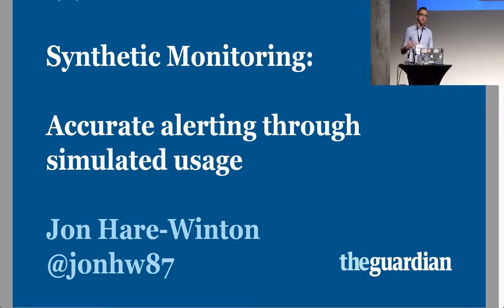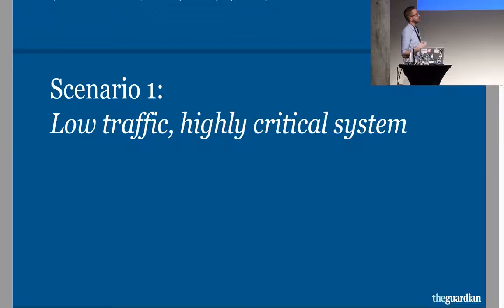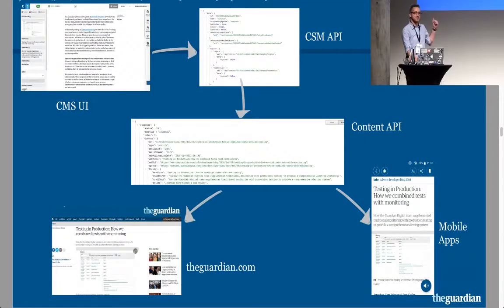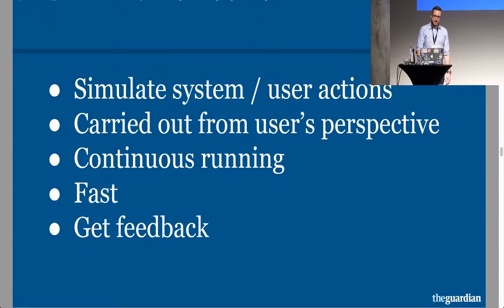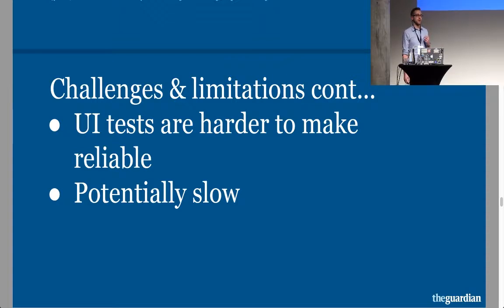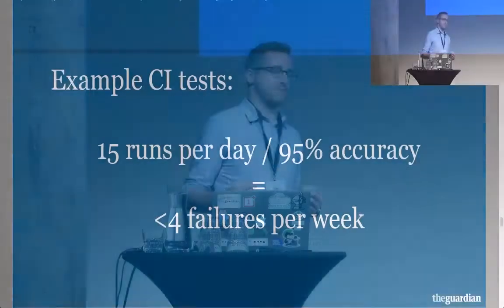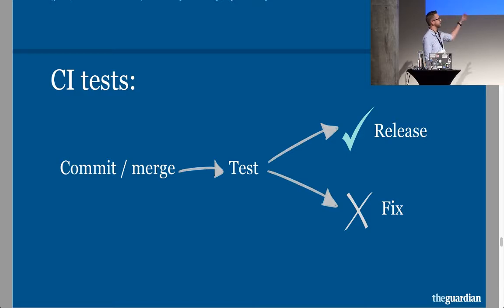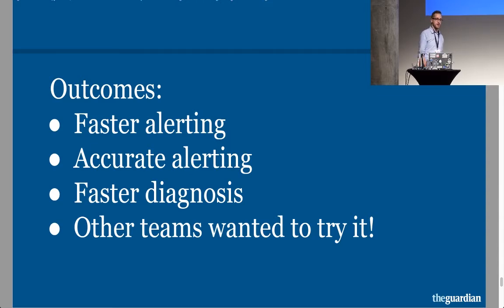Jon Hare-Winton- Synthetic Monitoring: accurate alerting through simulated usage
"Synthetic Monitoring: Accurate Alerting Through Simulated Usage"
by Jon Hare-Winton- Software Engineer At The Guardian